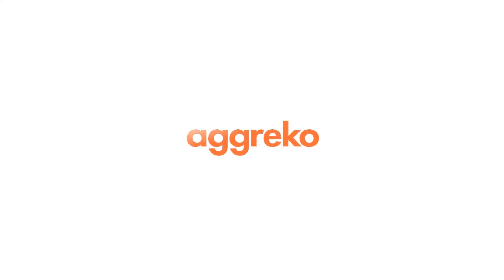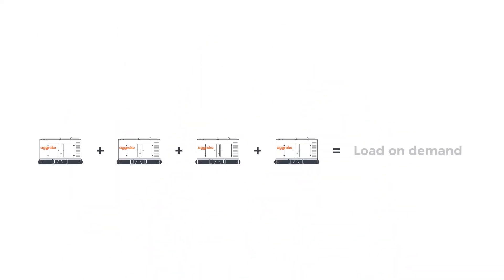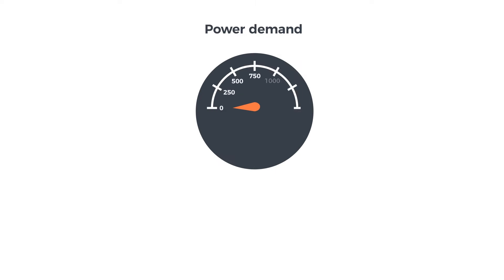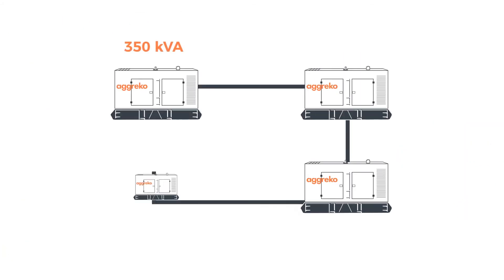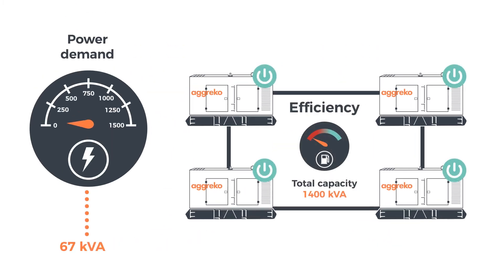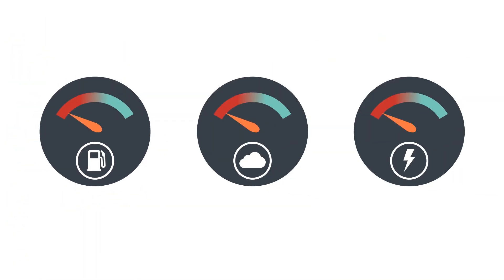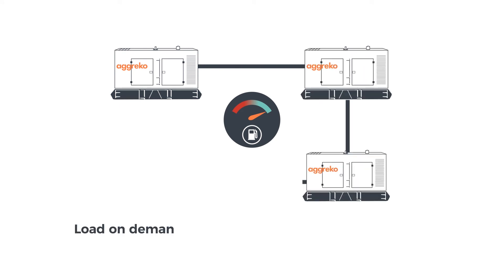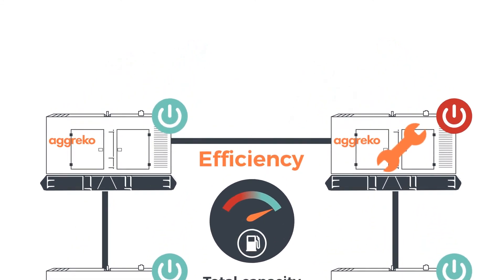Aggreko Load on Demand: A Smart Solution That Delivers Scalable Power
Aggreko’s Load on Demand is a smart solution that delivers scalable power when you need it the most.
Load-on-demand power solutions replace a large, constantly operating generator with a group of smaller generators that can power up or down according to demand via a fully automated system. As site power requirements change, the generators will automatically turn on and off, leading to more cost savings, maximized efficiencies, and reduced emissions, while allowing for organic redundancy.